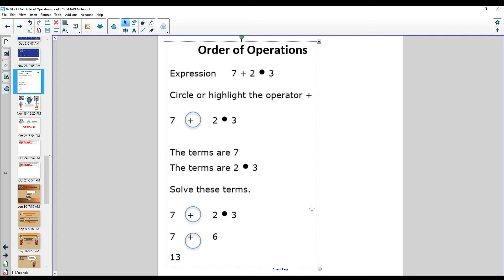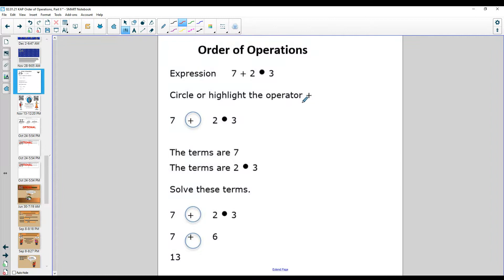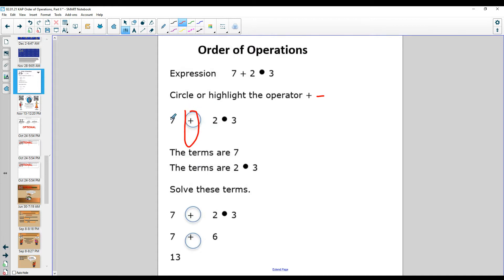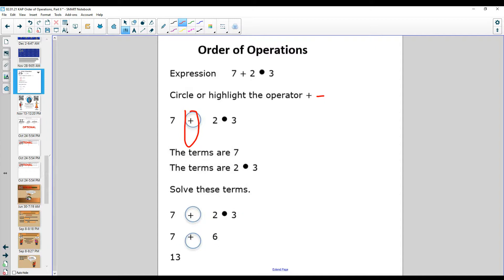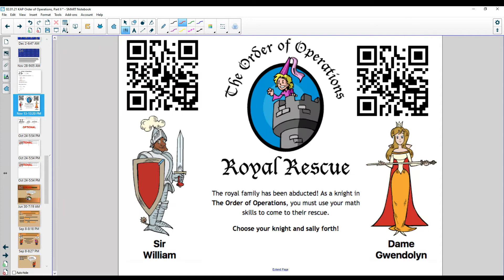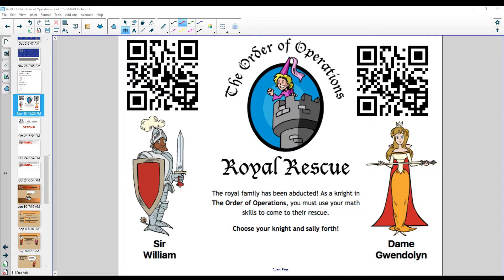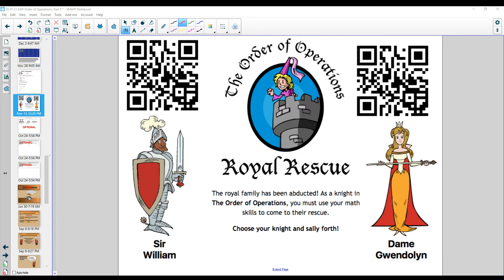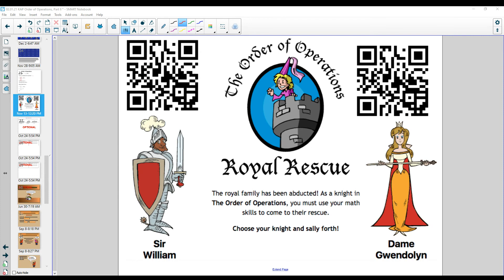Order of Operations, Part II Summary